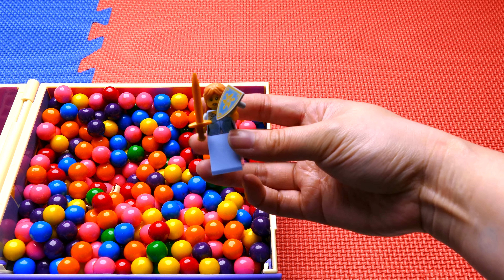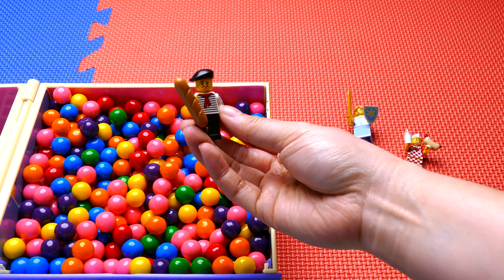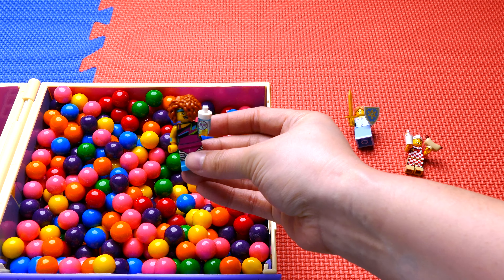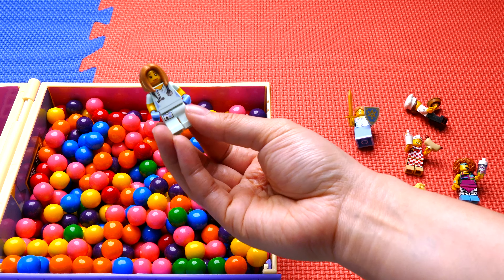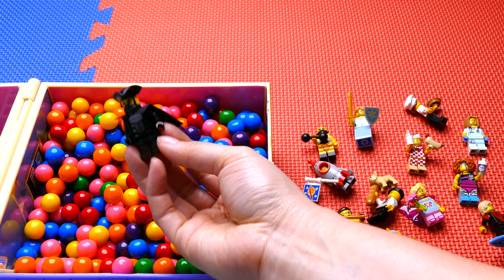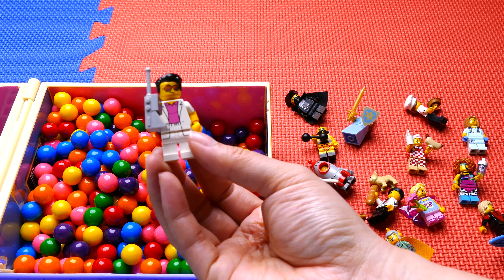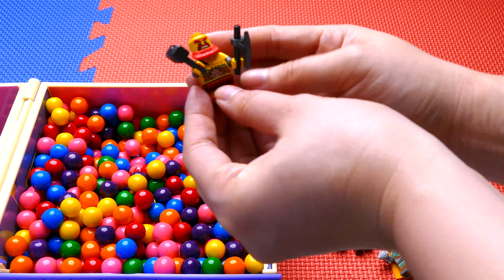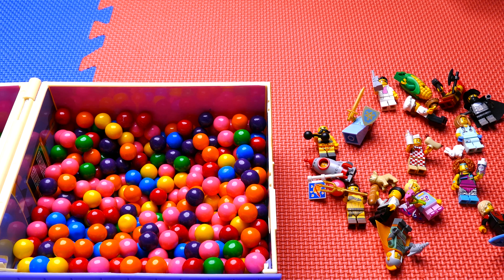Finding Lego Minifigures In Gumballs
Also, subscribe to the H5Kids YouTube channel for more art and drawing for kids videos just like this one, and like us on Facebook to stay up to date with what we're up to!